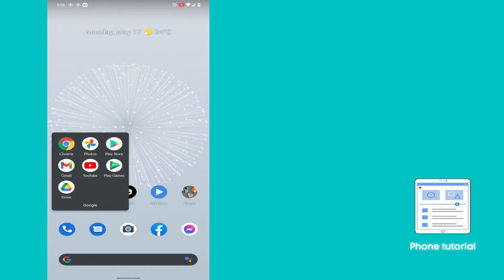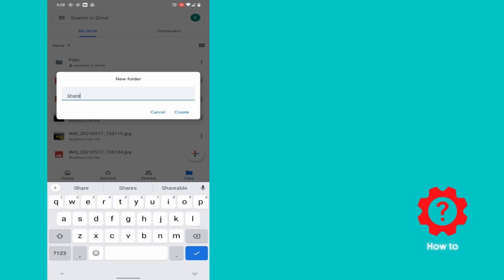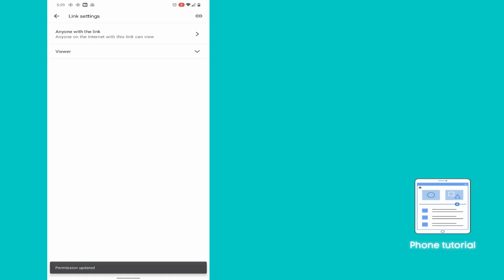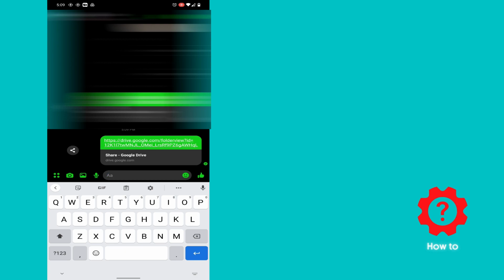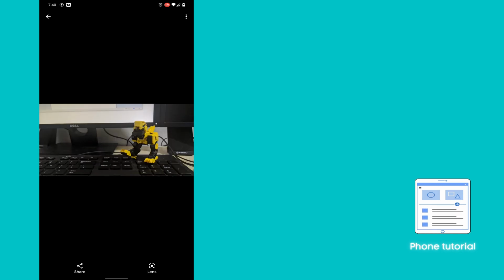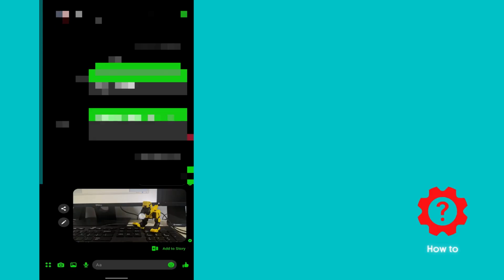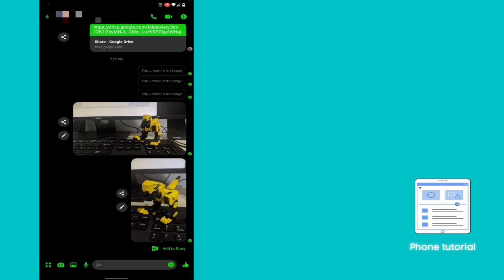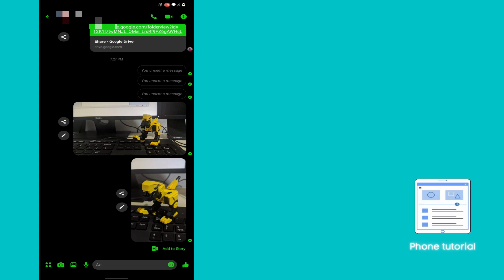How to Send high quality photos, videos and other files in messenger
Hi, in this tutorial I will show alternatively ways on how you can share you photos, videos and other large files in Facebook messenger without losing it's quality.